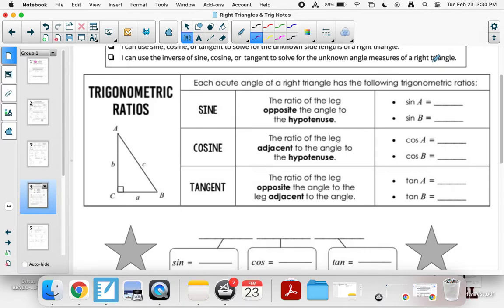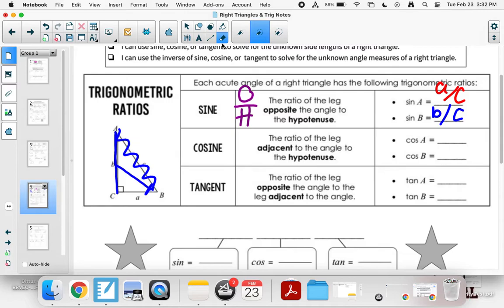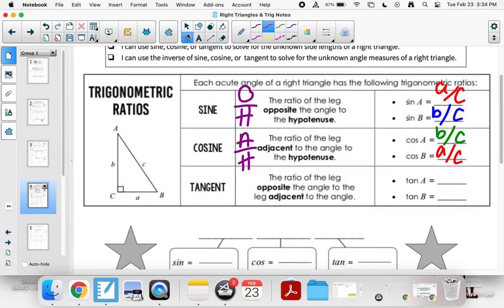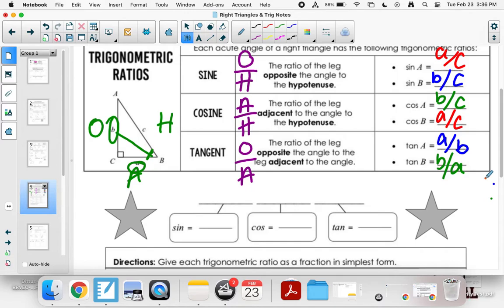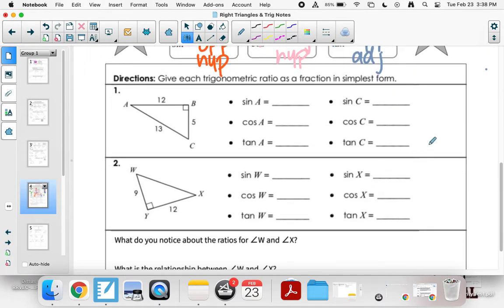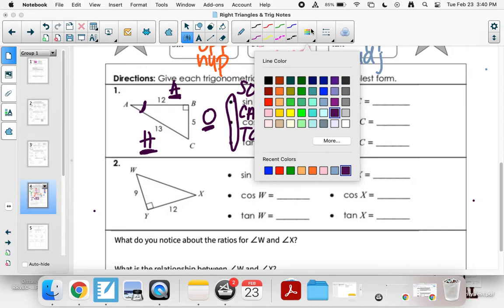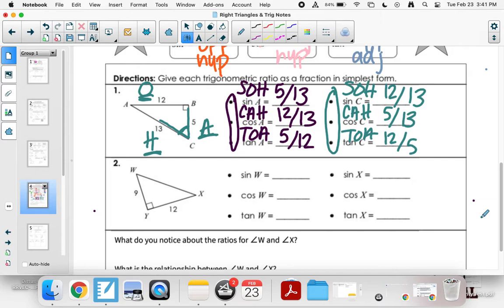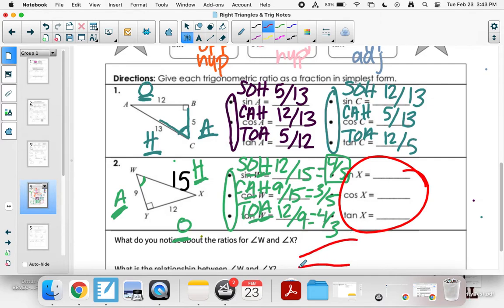Trig Lesson 2